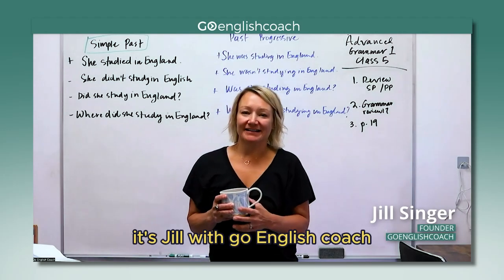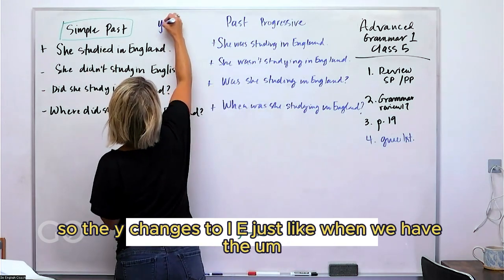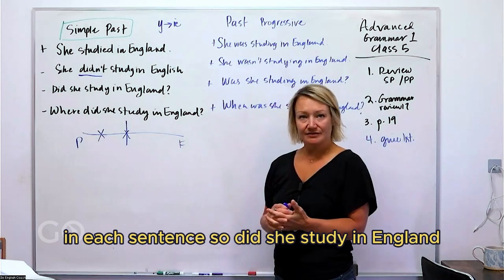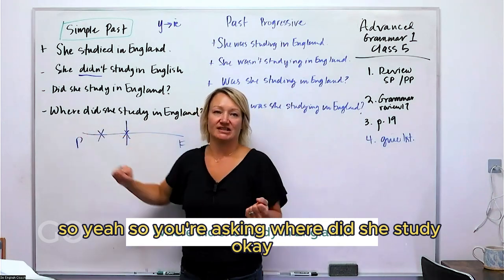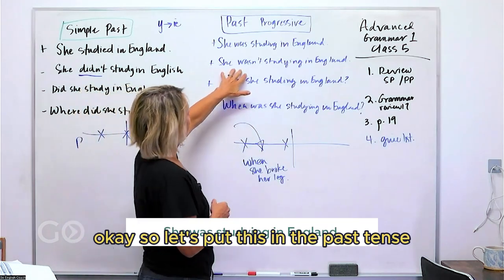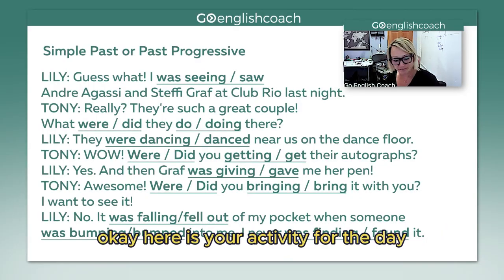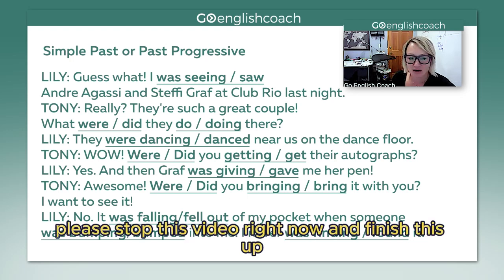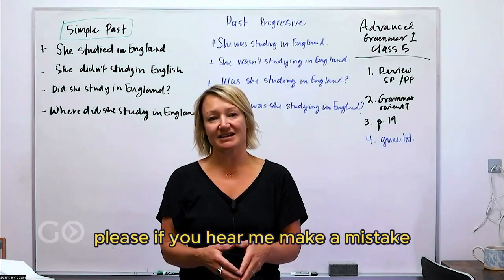5 Simple Ways to MASTER Past Tense Grammar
This video breaks down the difference between Simple vs. Progressive past tense to help you Say Goodbye to Past Tense Confusion. Perfect for English learners!

Hey language lovers! 👋 Dive into advanced English grammar with me, Jill, your Go English Coach! 📚 Last week, we touched on Simple Past and Past Progressive, but we're taking it up a notch today. Ready to master those tricky irregular verbs and understand the nuances of negative sentences and questions? 🤓✨

Join me as we explore:
✅ Simple Past vs. Past Progressive
✅ Common irregular verbs
✅ Creating questions and negatives
✅ Combining tenses effectively

This lesson is packed with examples and activities to reinforce your learning. Grab a pen and paper, and let's get started! Don't forget to pause, rewind, and ask questions in the comments! 📩

Video Chapter:

00:00 -0:23 ⏰: Jill introduces the topic of simple past and past progressive tenses and mentions that she is covering the topic quickly due to the advanced level of the learners.

00:24 -0:59 ⏰: Jill discusses the formation of the simple past tense for regular verbs and explains the change in spelling for the verb "study" when adding "ed."

01:00 -1:31 ⏰: Jill demonstrates the formation of negative sentences in the past tense using the auxiliary verb "do not" or "didn't."

01:32 -2:12 ⏰: Jill explains how to form questions in the past tense using the auxiliary verb "do" or "did" and provides examples with different tones.

02:13 -2:47 ⏰: Jill introduces the past progressive tense and explains that it indicates an action that started and ended in the past. She also mentions the common use of combining the simple past and past progressive tenses in one sentence.

02:48 -3:09 ⏰: Jill shows how to form negative and question sentences in the past progressive tense using the auxiliary verb "do not" or "didn't" and "was" or "were."

03:10 -3:31 ⏰: Jill demonstrates the formation of "wh-" questions in the past progressive tense and explains that the answer will provide a specific time frame.

03:32 -4:08 ⏰: Jill presents an activity for learners to practice using the simple past and past progressive tenses in conversations between Lily and Tony. She encourages learners to pause the video and complete the exercise as homework.

04:09 -4:43 ⏰: Jill concludes by advising learners to find opportunities to interact in English and suggests having conversations with English-speaking friends, asking them to correct mistakes.